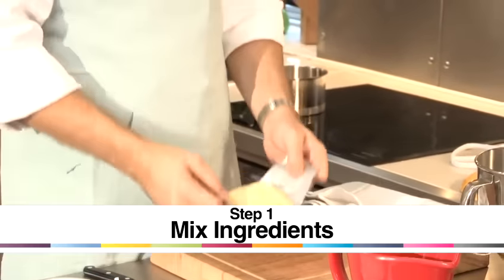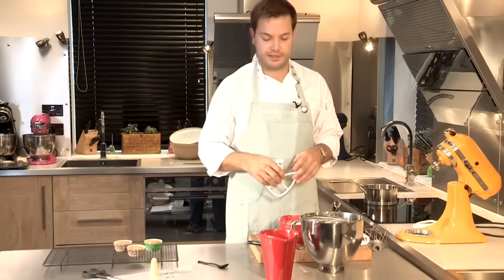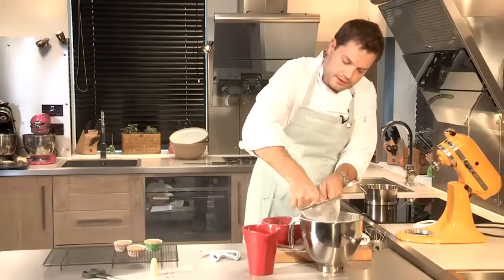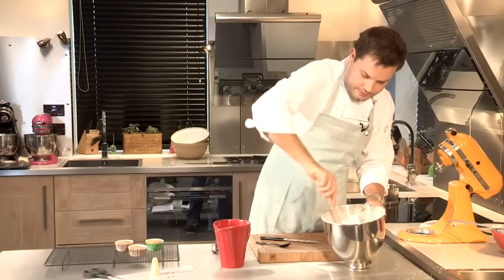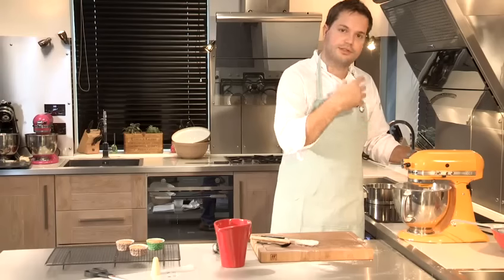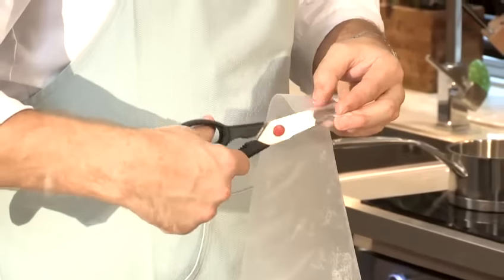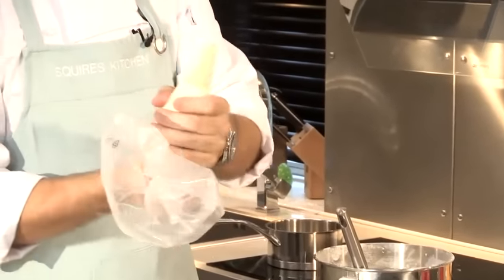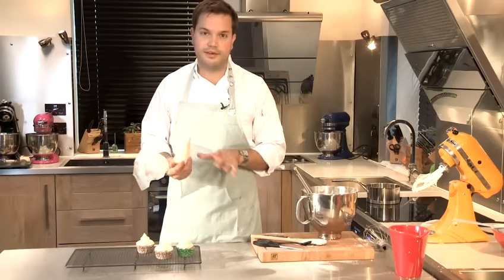How To Make Cake Frosting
We show you how to make buttercream frosting for your cakes. Full ingredients and method

Why not make cake frosting like a pro with this Dash everyday mixer